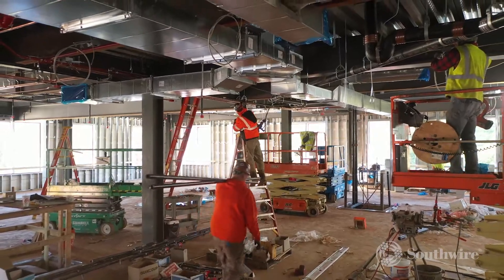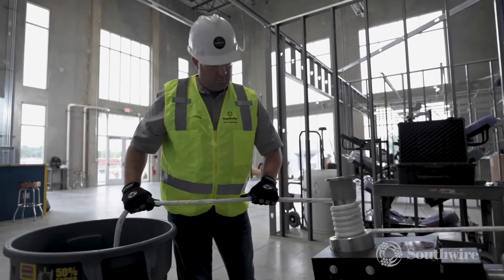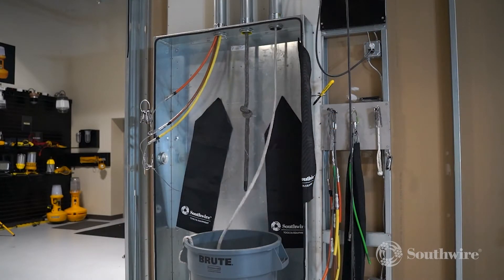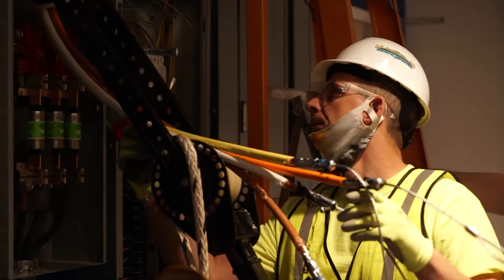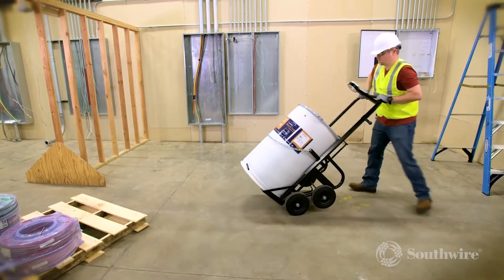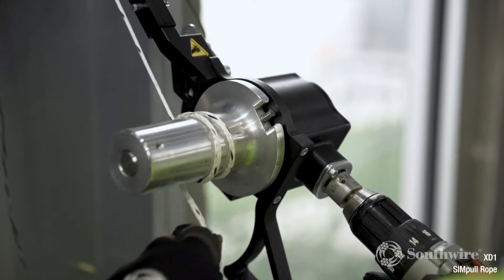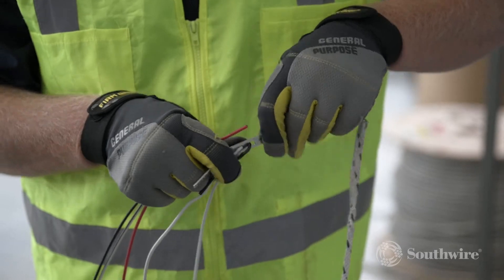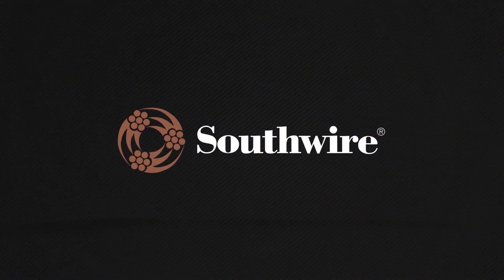Southwire Contractor Solutions Team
Welcome to the Southwire Contractor Solutions Overview! 🛠️🔌

Discover the ultimate hub for cutting-edge solutions tailored to contractors in the electrical industry. Our dedicated team at Southwire is excited to bring you a comprehensive overview of our innovative products and tools designed to streamline your projects, boost efficiency, and elevate your craftsmanship.

From high-quality cables and wires to advanced electrical tools, our solutions are meticulously crafted to meet the unique demands of contractors like you. Whether you're working on residential, commercial, or industrial projects, our goal is to empower you with the resources you need to excel.